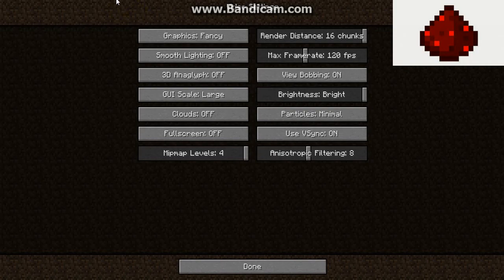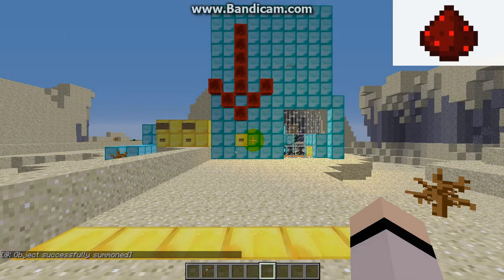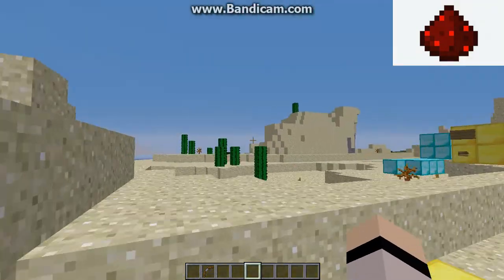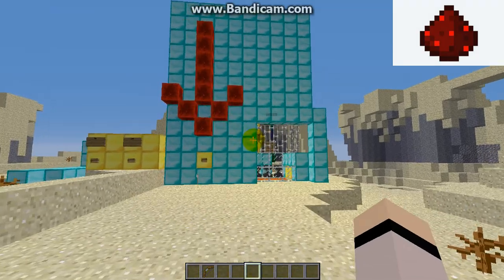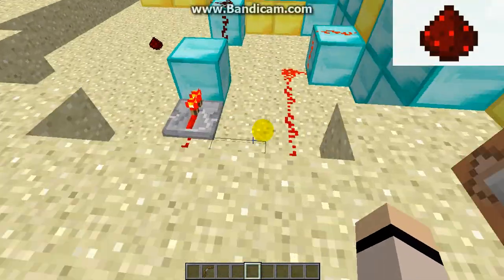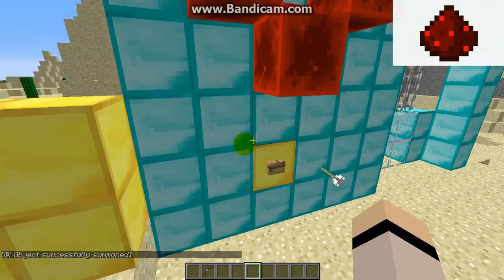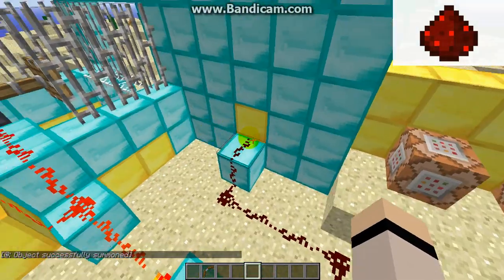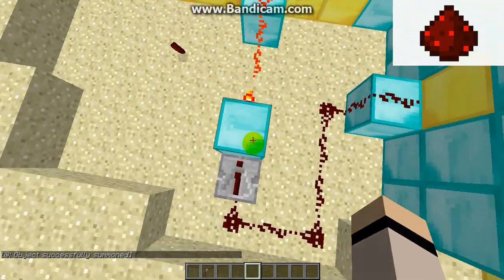Dunk tank in MineCraft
This is a full on working dunk tank!